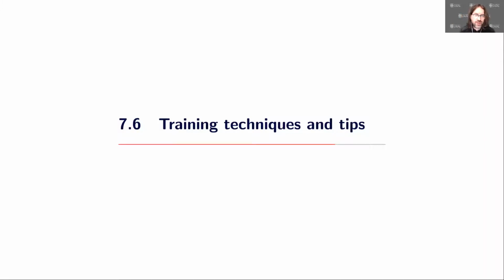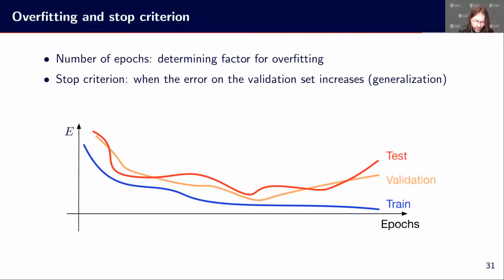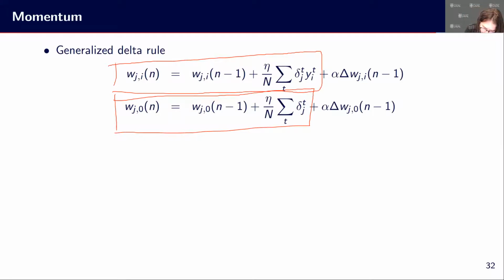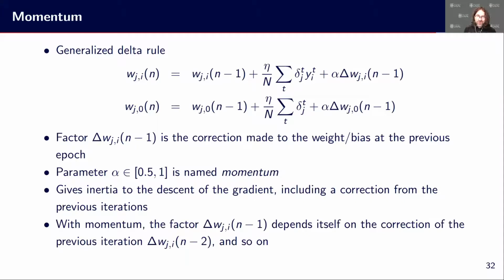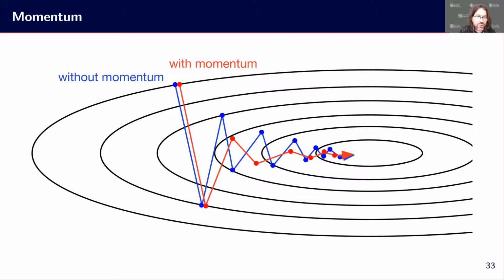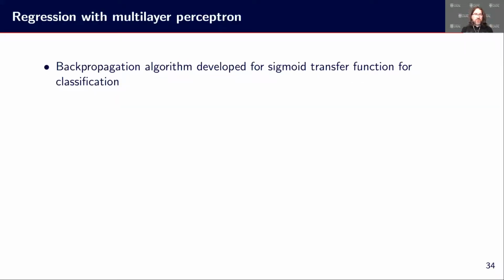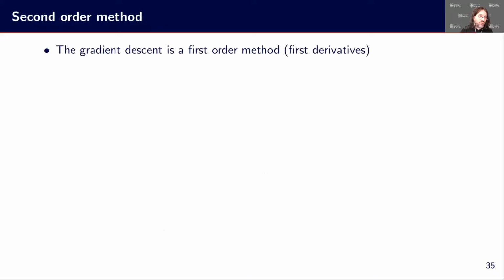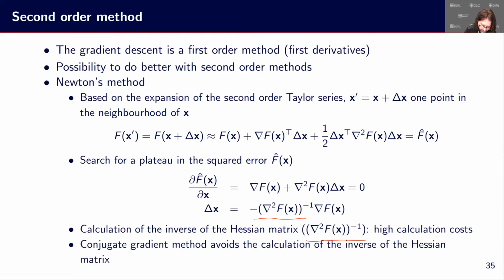7.6 Training techniques and tips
Week 7 - Multilayer Perceptron, clip 6 - Training techniques and tips.